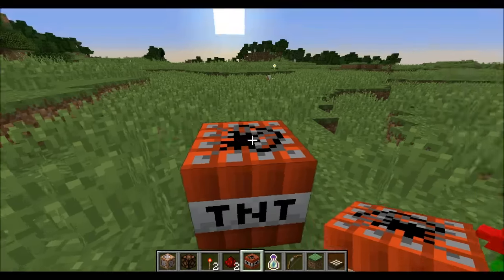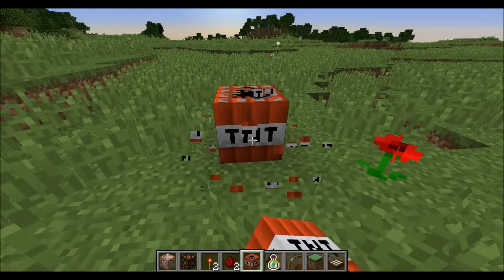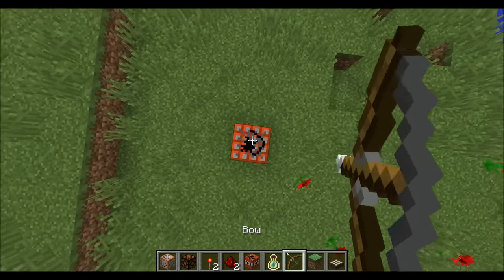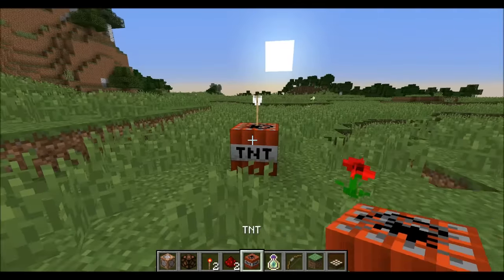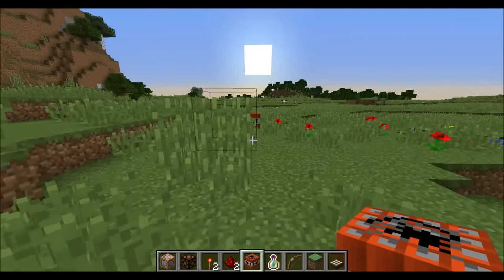Command Guesser | Classic TNT - Minecraft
Decided to do an easier command so people who are starting out can have a guess =)

Banner art and logo by Rushfriend